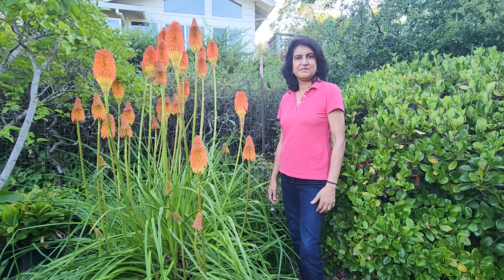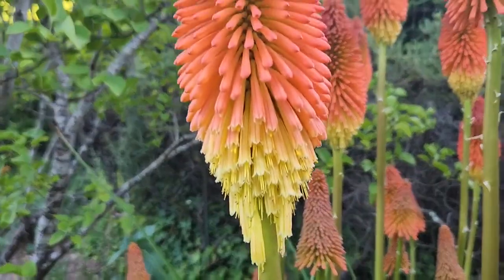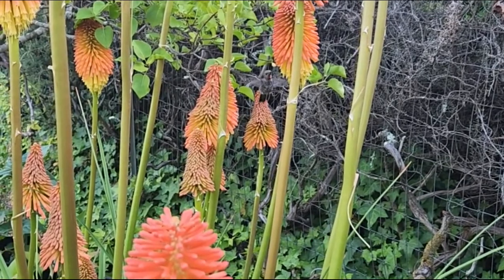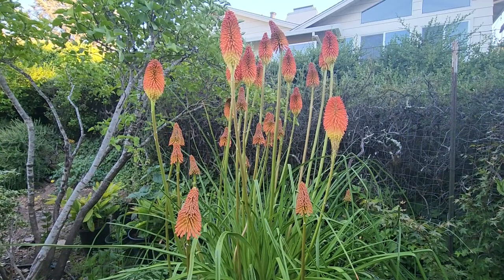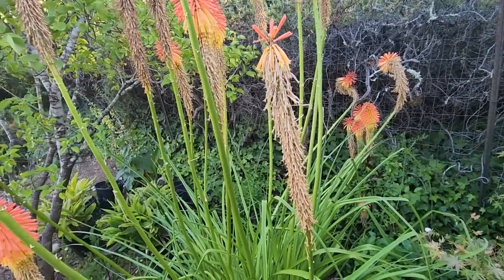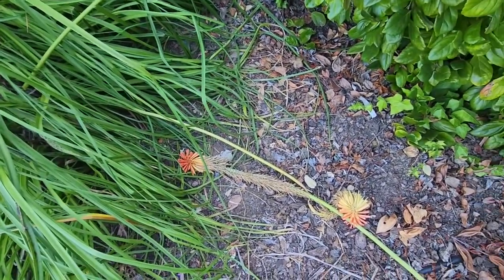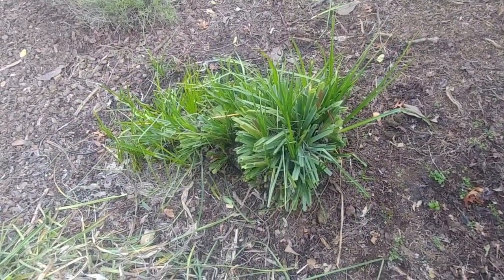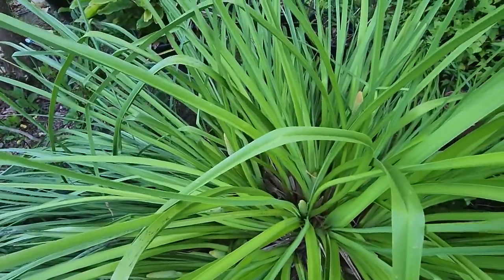Torch Lilies or Red Hot Poker (with all updates)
Red Hot Poker is a perennial plant in most zones. It's pretty much maintenance-free and looks good most of the year.